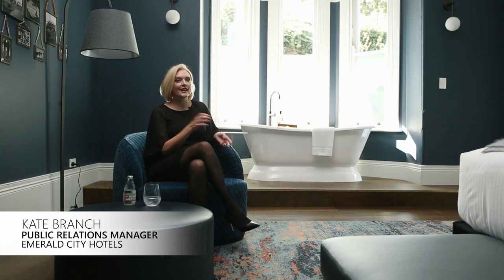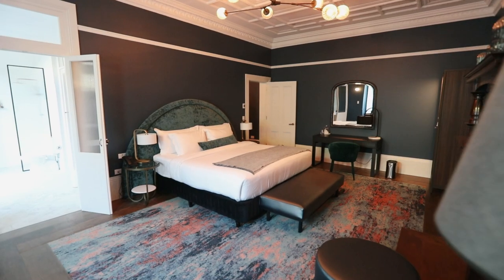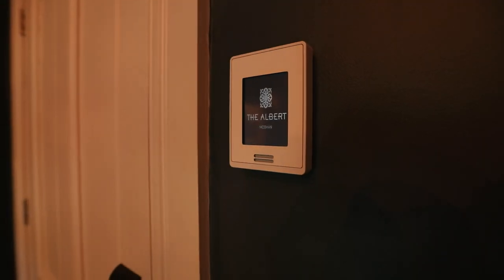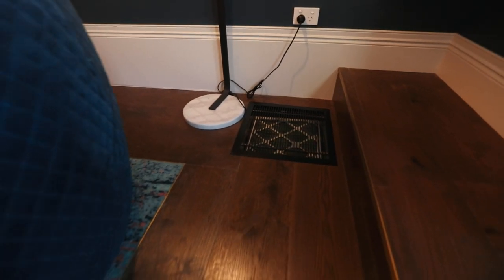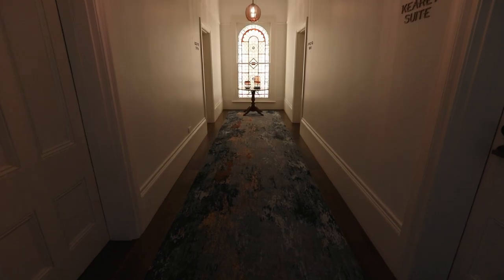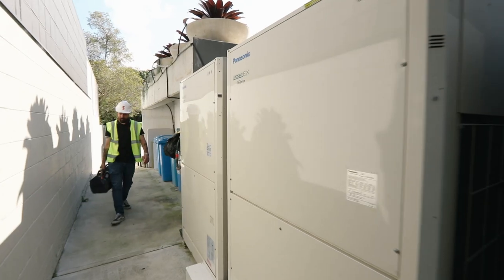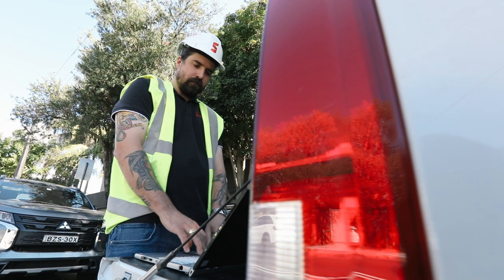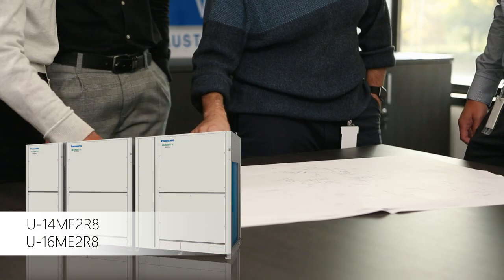Panasonic VRF Air Conditioning System - Albert Hotel Case Study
Panasonic Australia installed a VRF Air Conditioning system at the heritage listed Albert Hotel in Sydney. The centralised Smart Cloud control platform with individual wireless room control was the ideal way for the hotel to maintain its unique aesthetic. For more info on our VRF range and Smart Control systems,